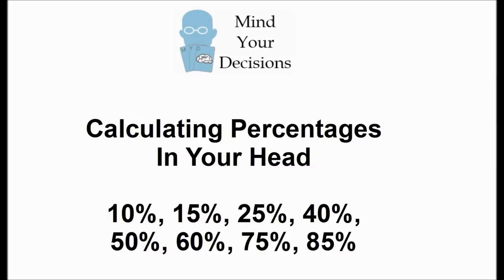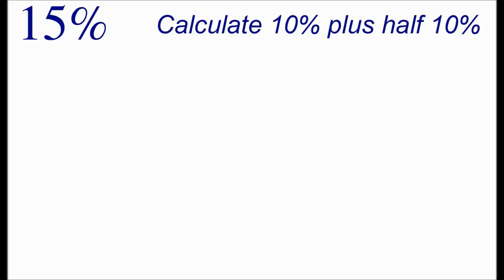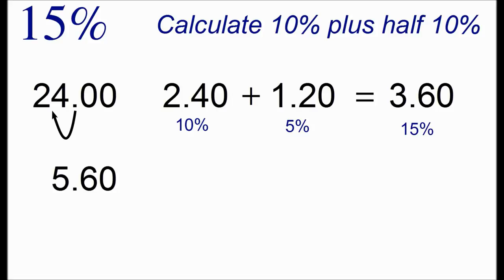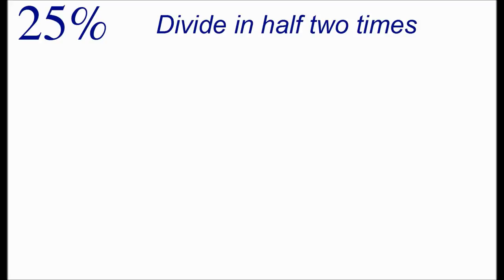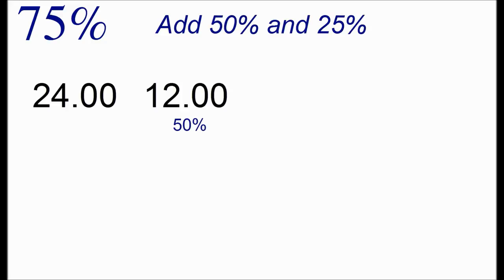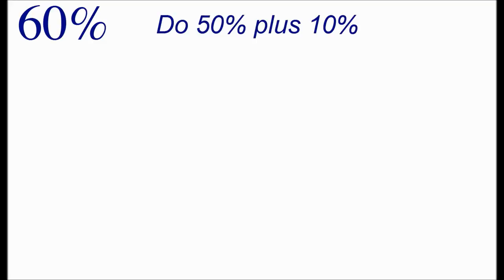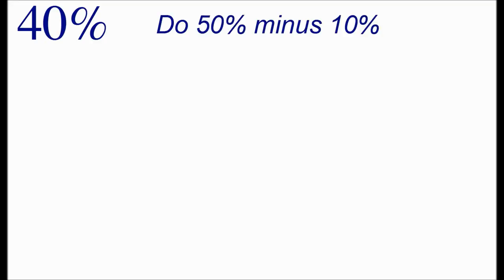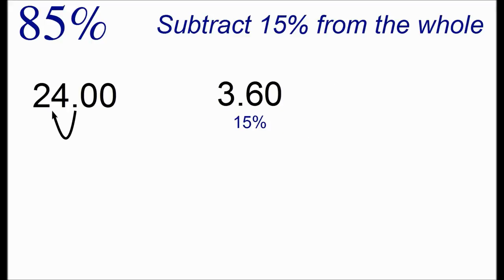January 1, 2017(5)